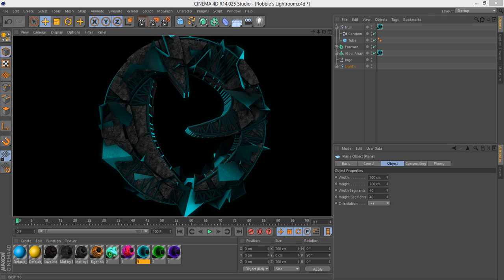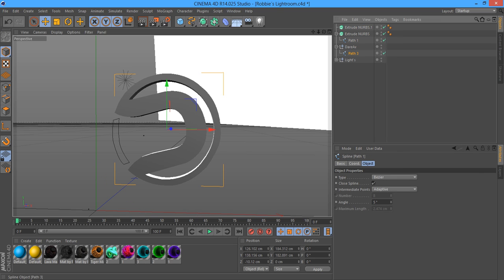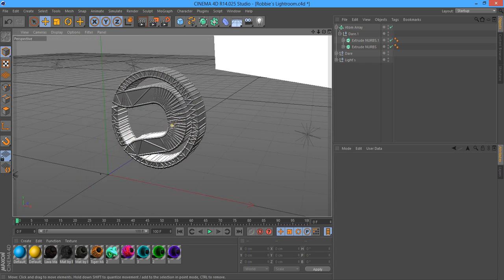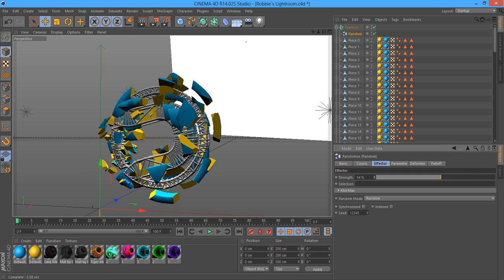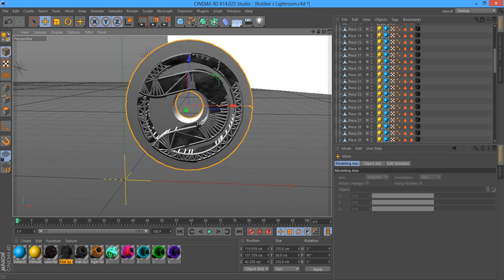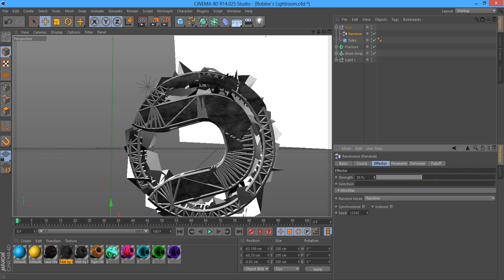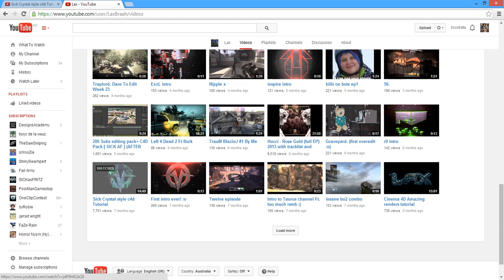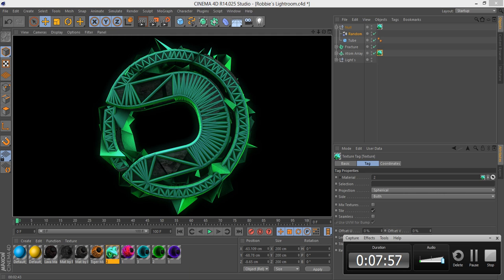Cool C4D "Crystalline" Render Style Tutorial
**WATCH IN 720p FOR BEST VIEWING**
Hey guys I have a really sick and simple tutorial for you guys on how to make a crystallized effect in C4D! Hope you enjoyed todays tutorial!
Necessary plugins needed:
Nitroblast